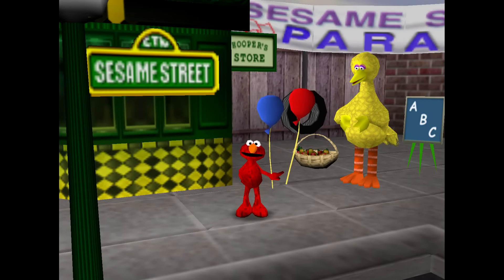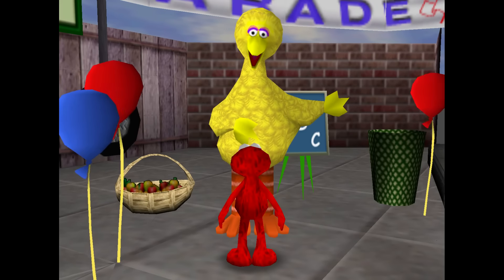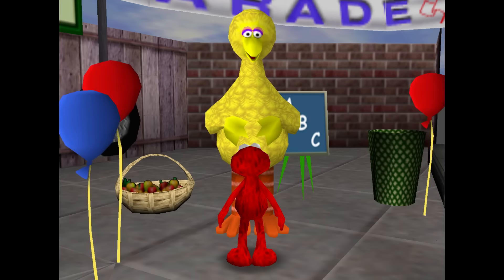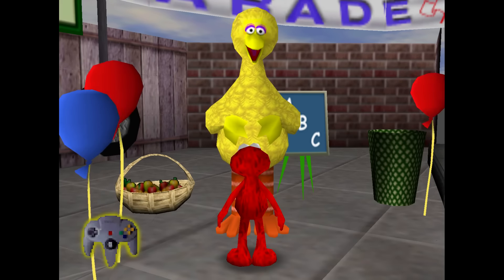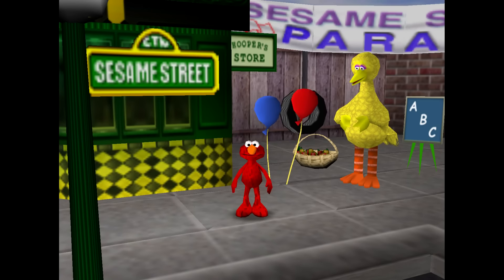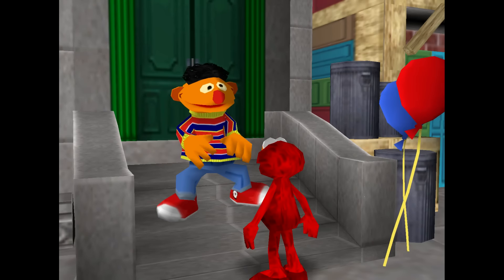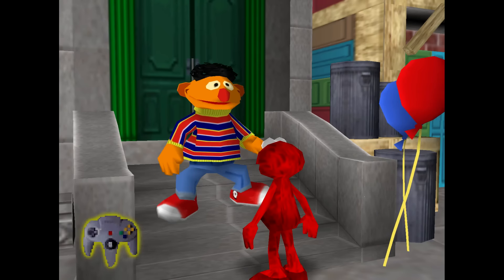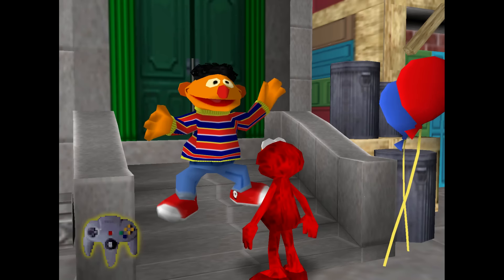Elmo's Letter Adventure | NVIDIA SHIELD Android TV | Mupen64Plus AE Emulator [1080p] | Nintendo 64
Tegra X1!  Elmo's Letter Adventure running on the NVIDIA SHIELD Console Android TV Nintendo 64 (N64) using Mupen64 Plus AE 3.0 Alpha Emulator (04/17/2016 Nightly Build)

I'm on a quest to do short (5-15 minute) gameplay videos of every N64 game (NTSC-U, NTSC-J exclusives, and PAL exclusives) on the NVIDIA SHIELD Android TV device.  If there are games that don't work on Android, then I'll try to do videos of those particular games on a Windows PC instead.

This video shows off gameplay of Elmo's Letter Adventure for the Nintendo 64 using the Mupen64Plus AE 3.0 Alpha emulator for Android.  With Mupen64Plus AE 3.0 Alpha you can play all your old school favorite games, such as The Legend of Zelda: Ocarina of Time, Super Mario 64, Banjo-Kazooie, Donkey Kong 64, Goldeneye 007, Pokemon Stadium 2, Starfox 64, Super Smash Bros., Wave Race 64, and Perfect Dark.